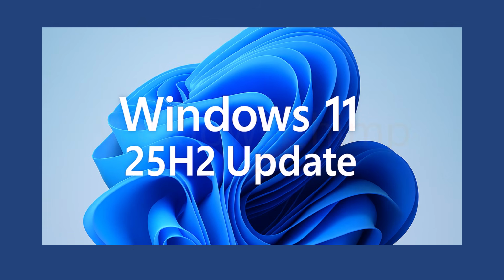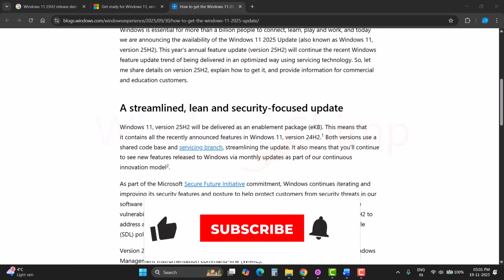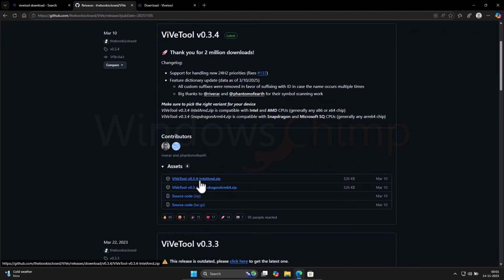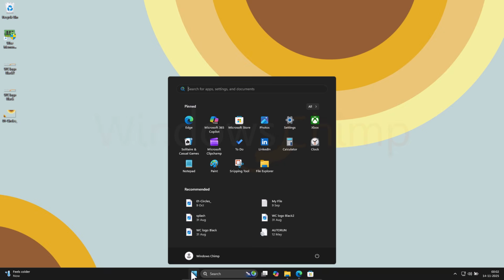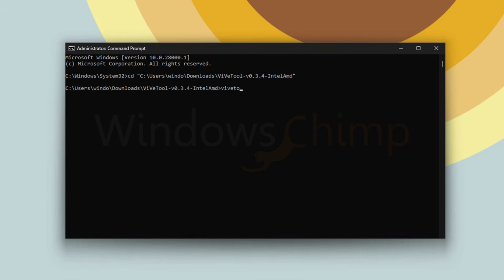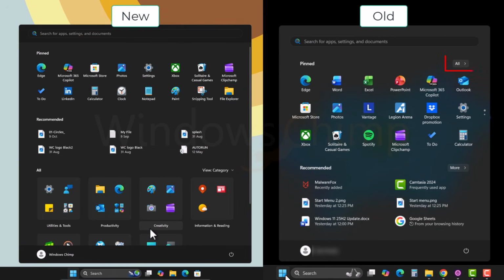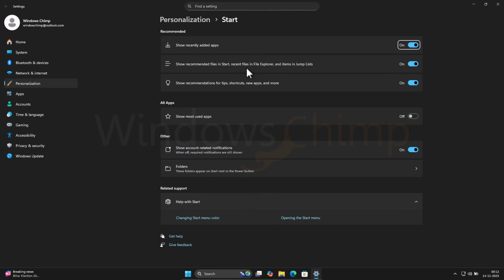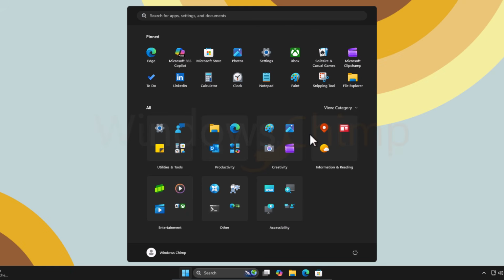How to Get the New Start Menu in Windows 11 25H2 (Hidden Feature!)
Did you update to Windows 11 25H2 but still didn’t receive the new Start Menu? Don’t worry — Microsoft is rolling it out in stages, which means many users won’t see it immediately.

In this video, I’ll show you how to manually enable the new Windows 11 Start Menu using ViVeTool. This method is safe, simple, and works instantly as long as you use the correct feature ID.

🔧 What you’ll learn in this video:
✔️ Why the new Start Menu is not available for everyone
✔️ How to download and use ViVeTool
✔️ The exact feature ID to enable the new Start Menu
✔️ How to switch between Category, Grid, and List views
✔️ What changes in the Start Menu settings after enabling it
✔️ Full comparison between the old and new Start Menu

🆕 New Start Menu Highlights:
✔️ All apps in a single scrollable page
✔️ Pinned apps + Recommended files + All Apps in one place
✔️ Cleaner layout and better organization
✔️ Category view for productivity, creativity, entertainment, and more

If the update didn’t bring the new Start Menu to your PC, this guide will help you unlock it right now!